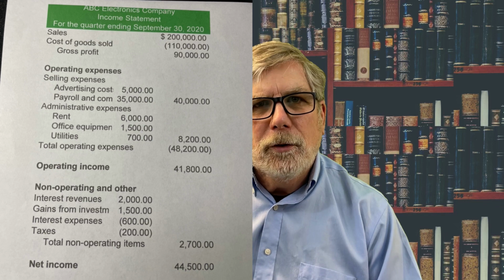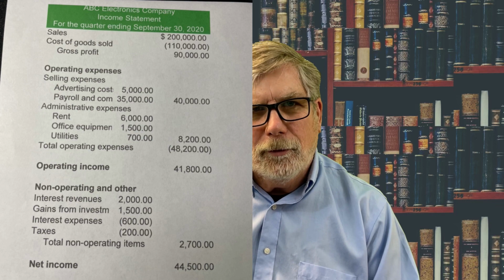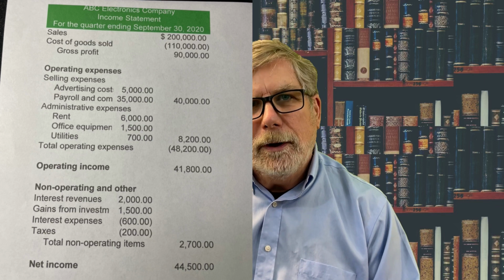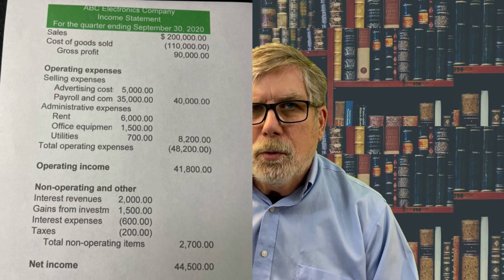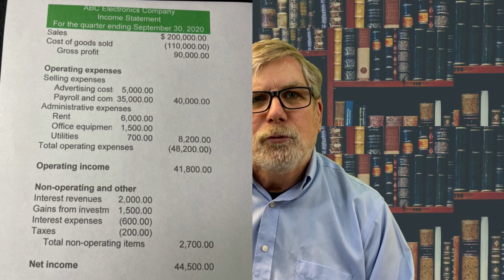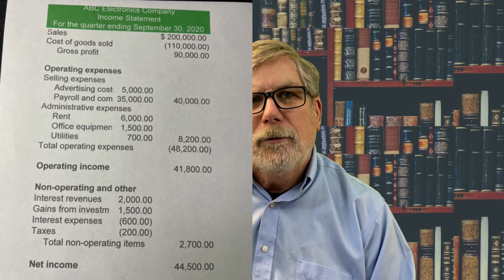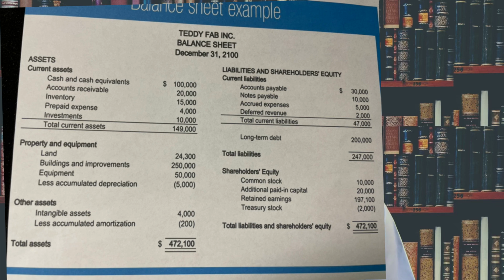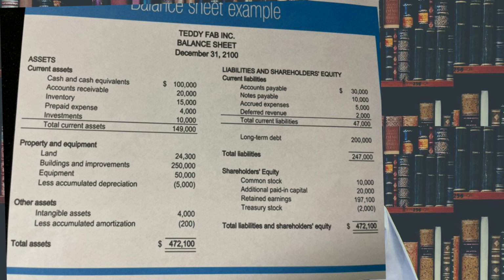Financial Statement Breakdown Part 1 of 2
This Video Shows the Financial Statement, Profit and Loss Statement and the Balance Sheet, and explains what each part is and what it does. This is part 1 of 2, the part 2 covers the ratios that banks and lenders use.